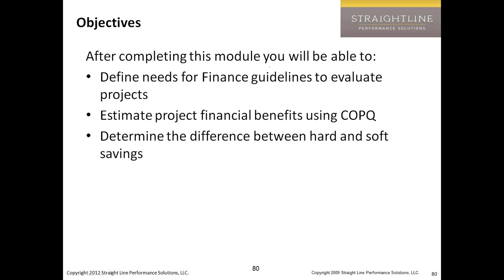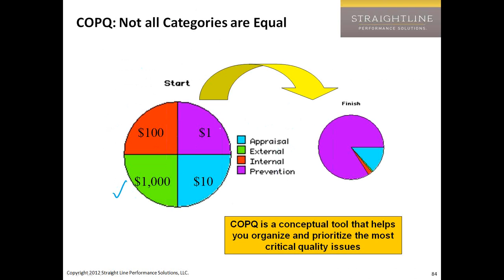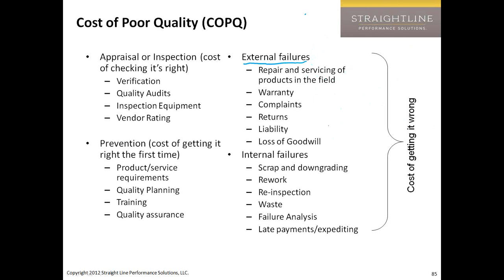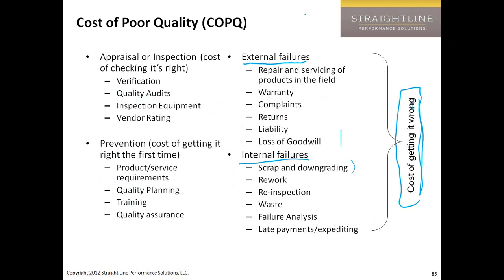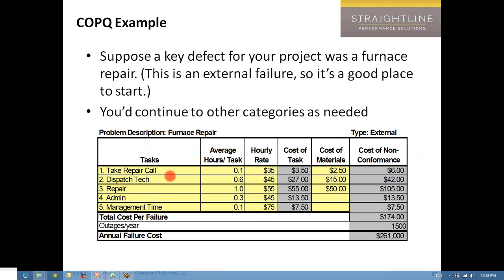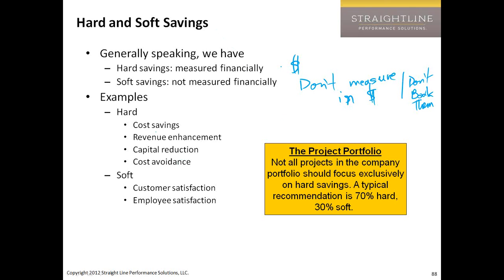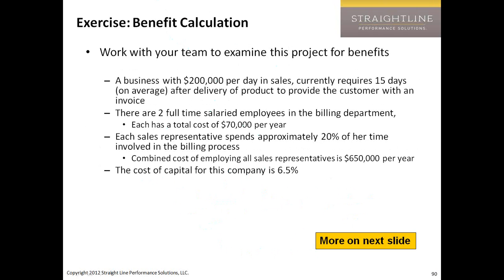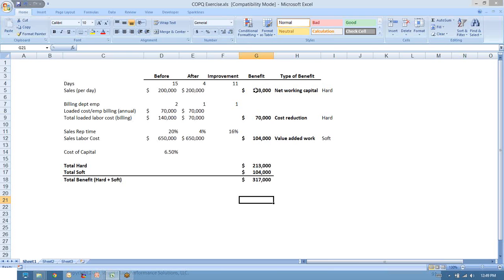Cost of Poor Quality